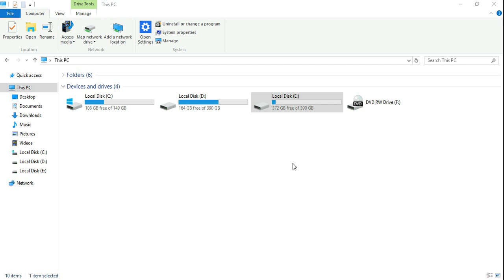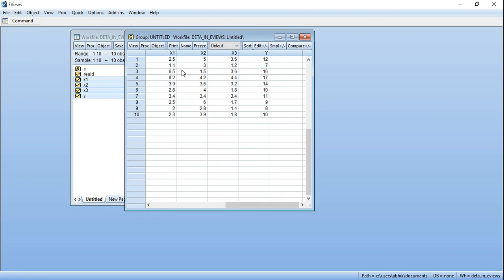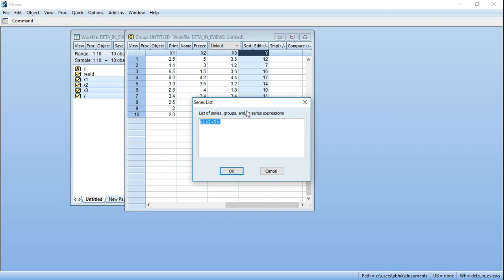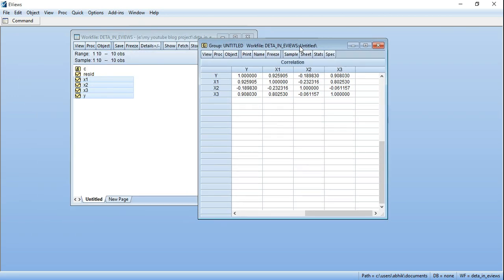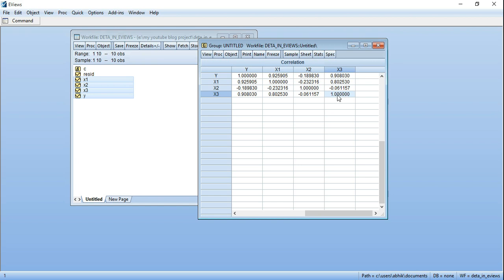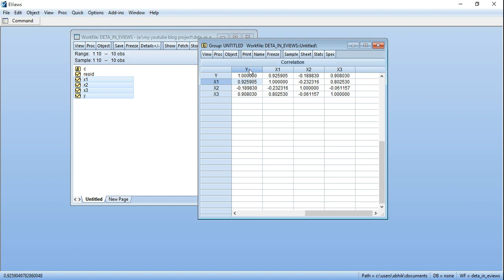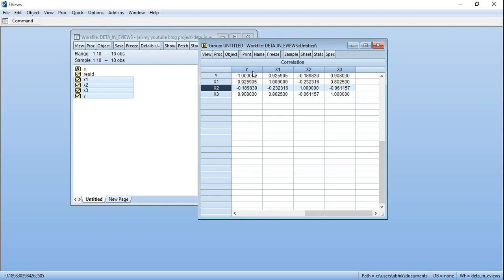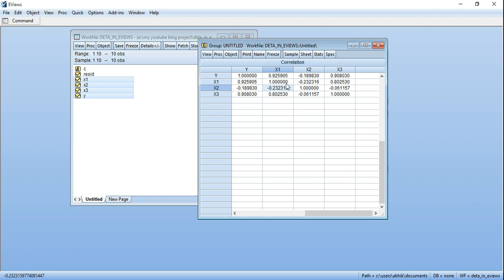Correlation Analysis in Eviews and Interpretation of Correlation Outcome || Abhik Defines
This tutorial shows how to run a correlation in Eviews and how to interpret the correlation outcome.